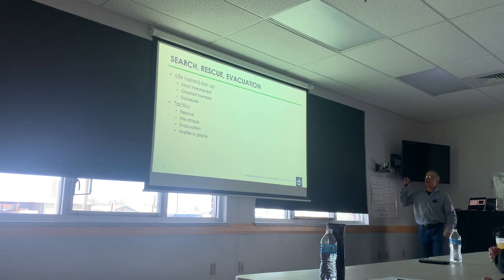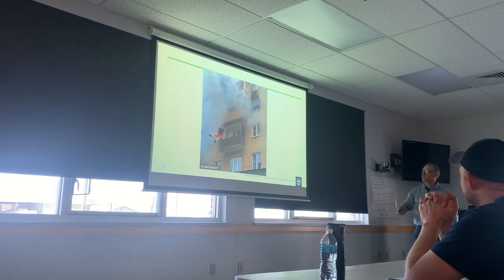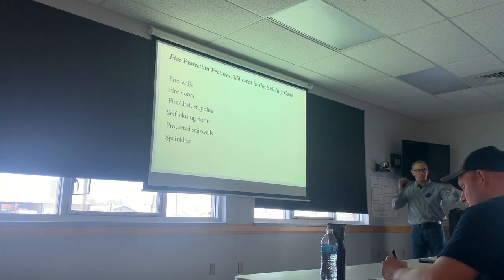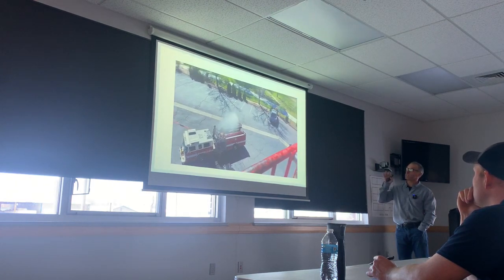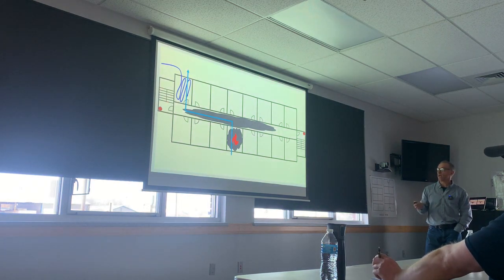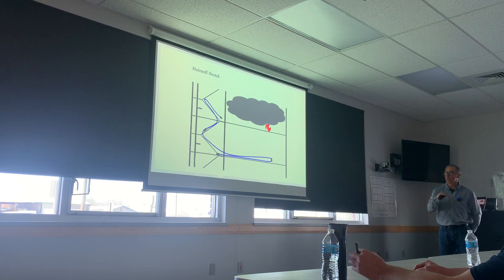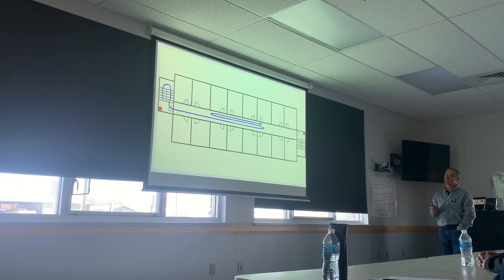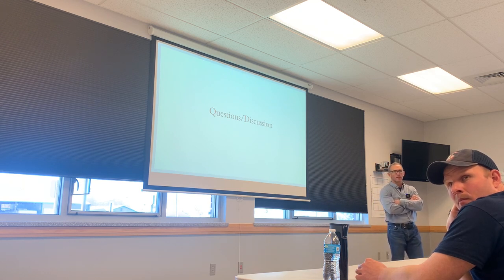5 of 5 Multi-family Dwelling Fires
This course organizes the litany of multifamily dwellings into easy to recall broad categories that firefighters can use to quickly recognize common benefits and problems associated with different buildings. This system helps improve the fire department's efficiency in fireground communication and tactical acuity.